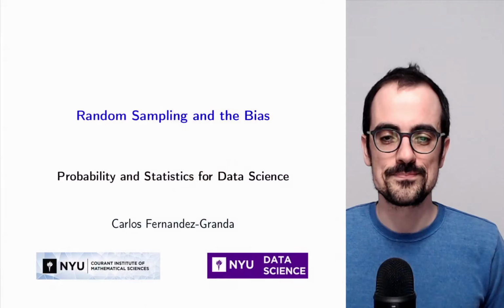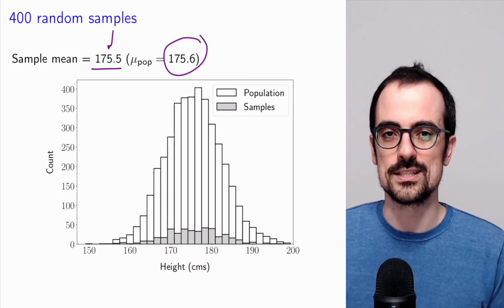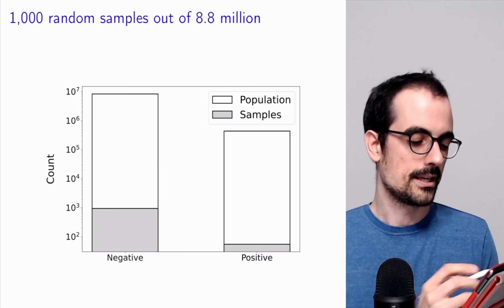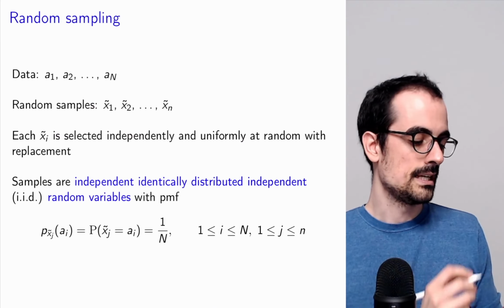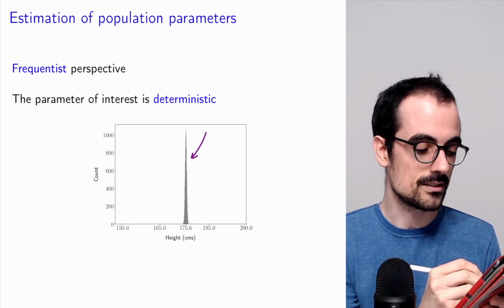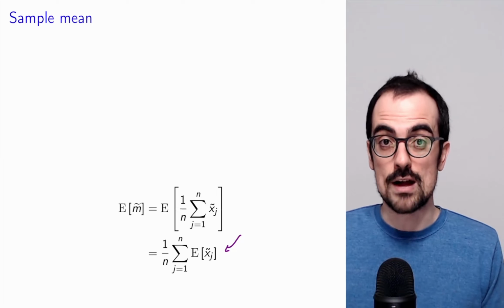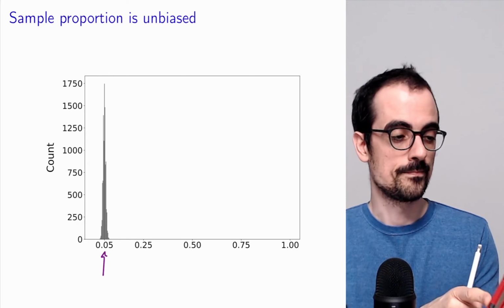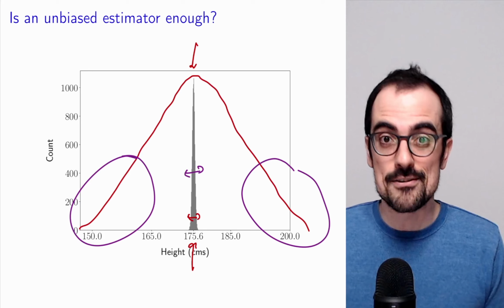Random Sampling and Estimation Bias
We address the fundamental problem of estimating parameters that describe a large population using only limited data—a central challenge in many real-world applications. We introduce random sampling, a simple yet powerful method widely used in practice, and explain how to model it within a probabilistic framework. Finally, we define estimation bias and derive the bias of the sample mean.